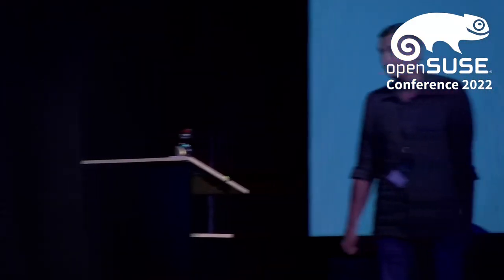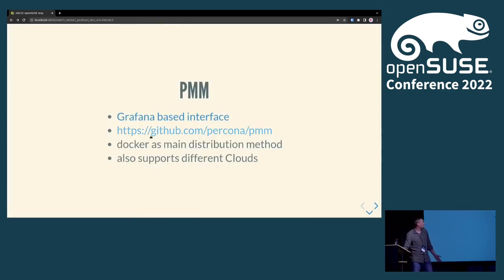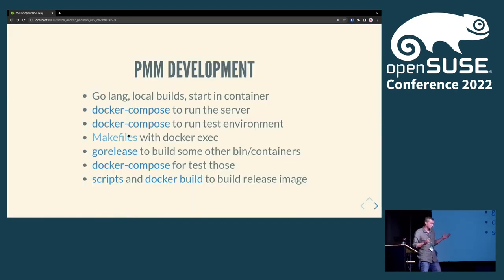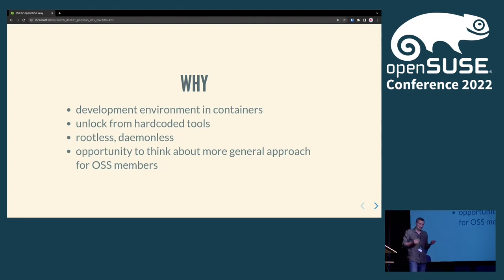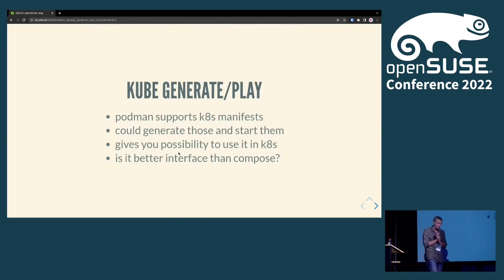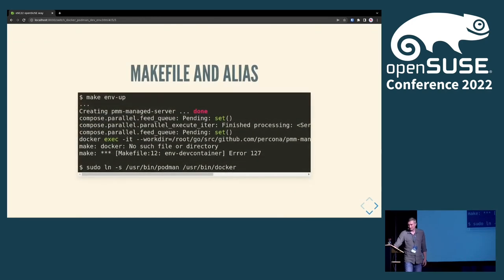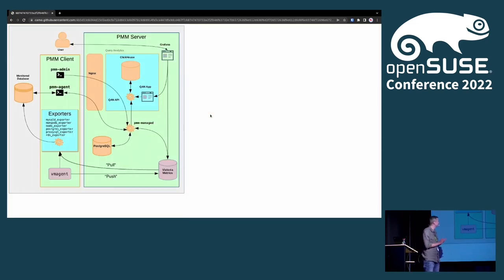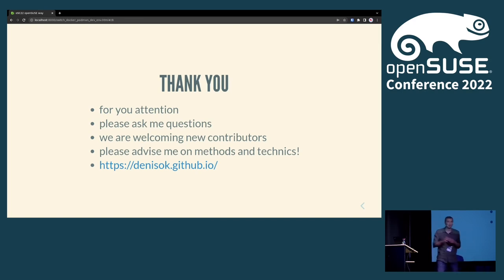openSUSE Conference 2022 - making a switch from docker to podman in development environment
how to configure env to use podman

On an example of PMM (Percona Monitoring and Management) opensource project I would like to show how to use podman instead of docker in software development process.
We would go throw the basic (how to configure it) and discuss the changes required in build scripts, environment and etc.
This will cover docker (run, build), docker-compose and briefly minikube to be replaced or use podman.

Denys Kondratenko